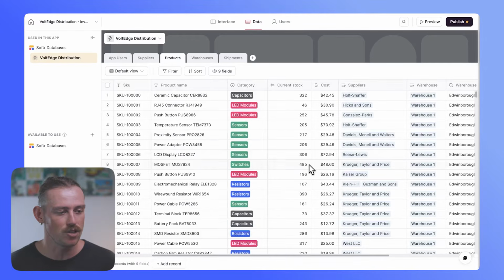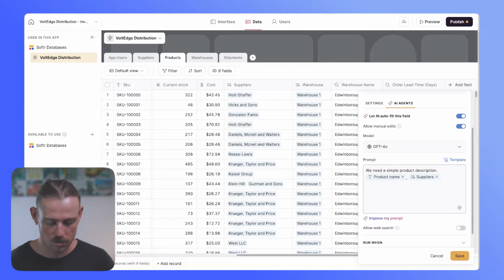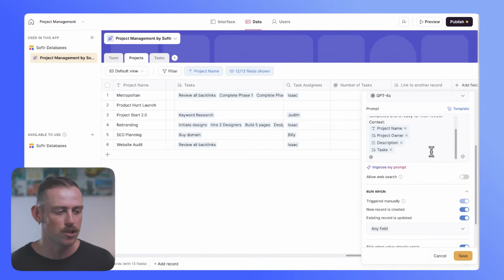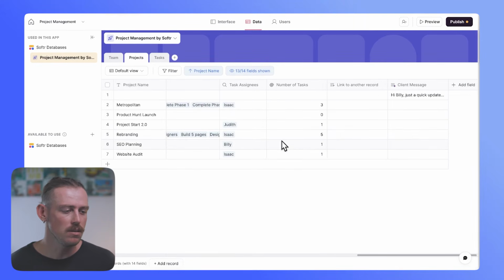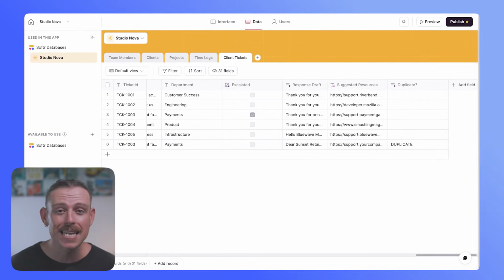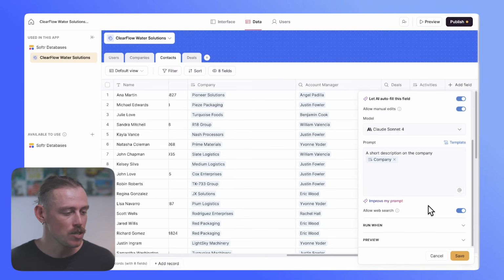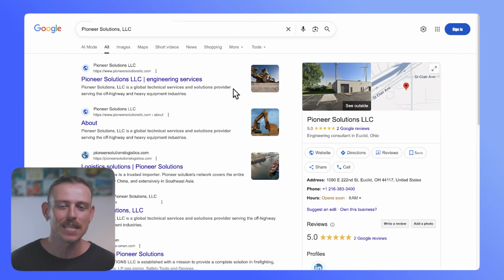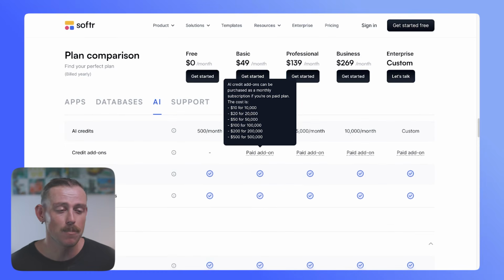AI Agents Just Made Databases EASY! Softr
Softr just launched something BIG: AI Agents for Softr Databases.
If you’ve been stuck doing repetitive, manual data work… this is your moment.

In this video, Alex walks you through exactly how Softr’s new AI Agents in Databases work, why this release is more than just another feature update, and what you can expect to cost.

In this video, Alex walks you through exactly how Softr’s new AI Agents workin Databases and why this update matters: No more manual edits. No more copy-paste busywork. No more juggling third-party AI tools.

You can now build, manage, and scale full business apps directly inside Softr, while AI runs in the background to keep your data clean, enriched, and up to date.

⏰ Timestamps:
0:00 NEW AI Agents in Softr Databases
0:49 How to Access Database AI Agents
2:25 Filtering and Control
3:35 Customer Support Help
5:00 Web Sourcing AI
7:00 The Value
7:20 The Cost

We’d love to hear your best Softr AI Agent use cases: drop them in the comments!